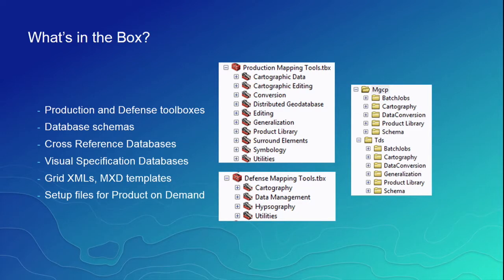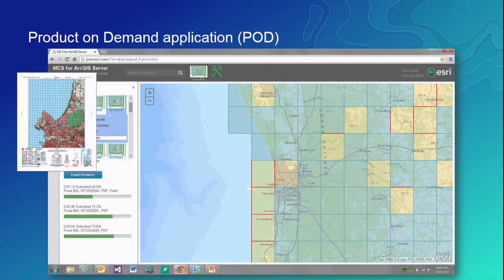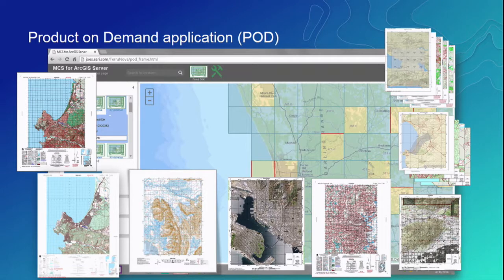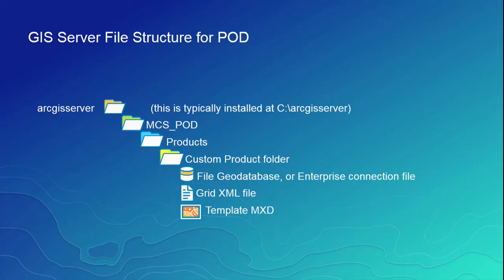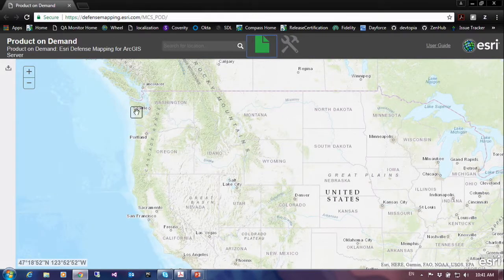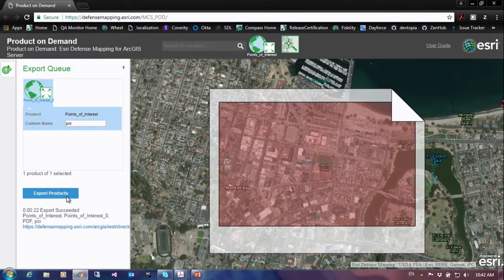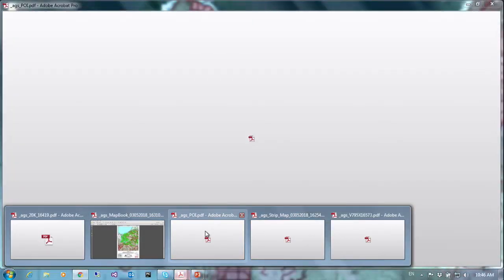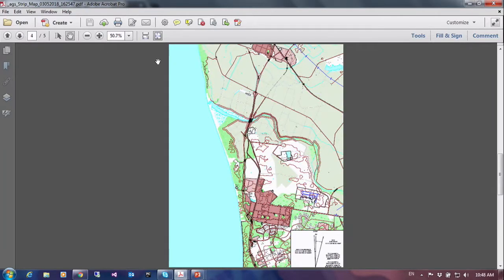Esri Production Mapping: Generating High Quality Product-On- Demand Maps Over the Web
Traditionally, creating high-quality, high-volume cartographic products is a hands- on, time-intensive process. Learn how Production Mapping for Server can help generate Product on Demand (POD), that is, on-the-fly map and chart generation over the Web.